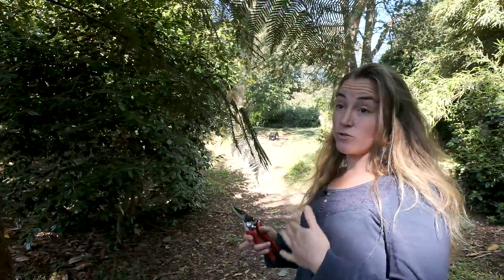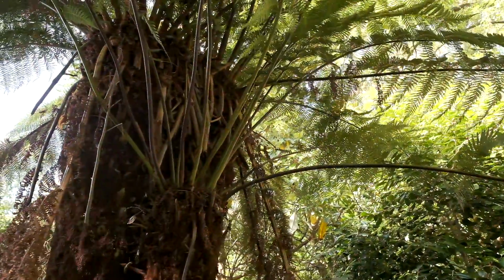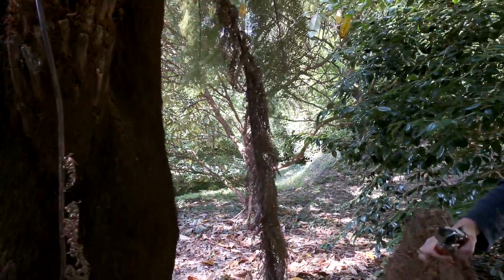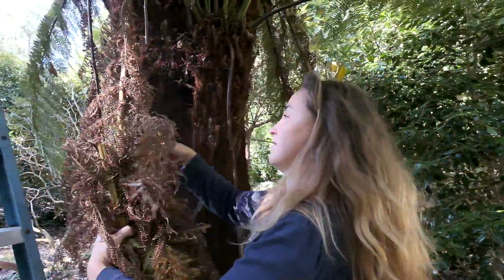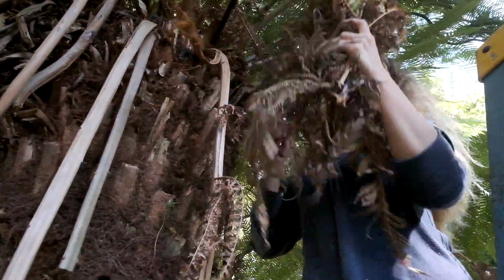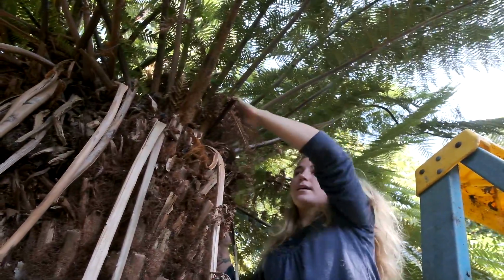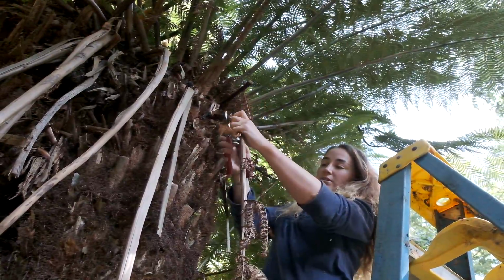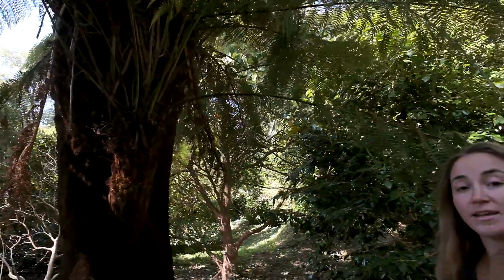Preparing a Tree Fern for Winter in the UK - Burncoose Nurseries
Christine up a ladder showing us how to protect a tree fern in the UK for winter.